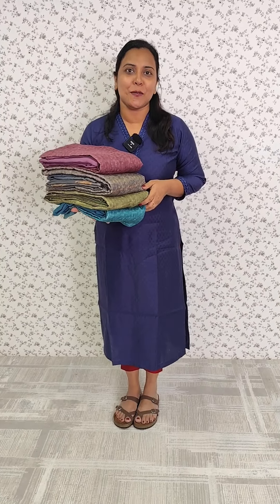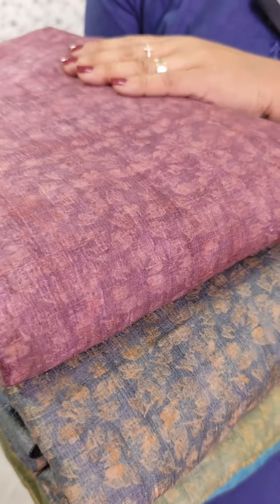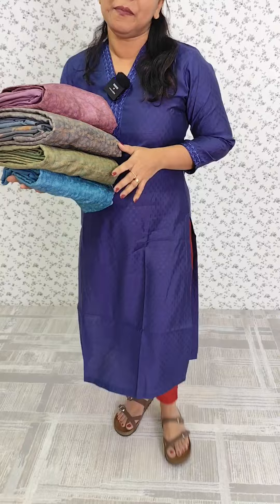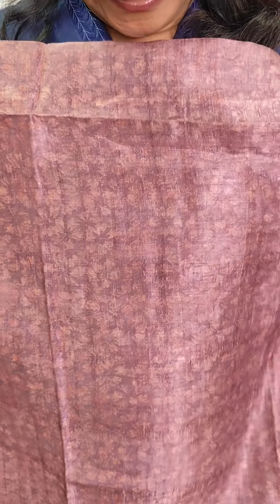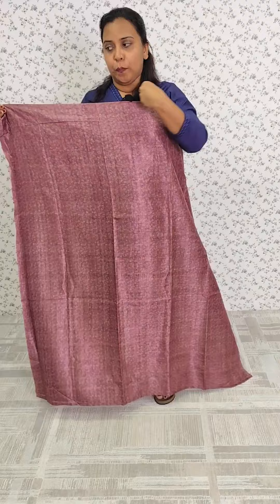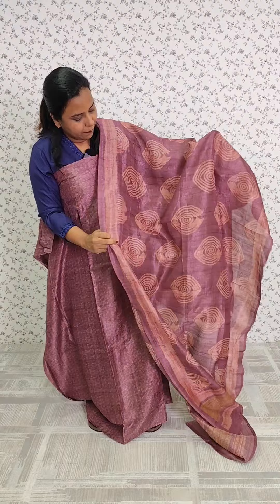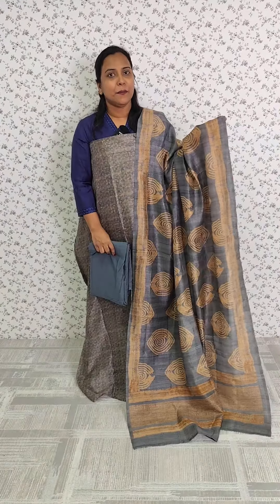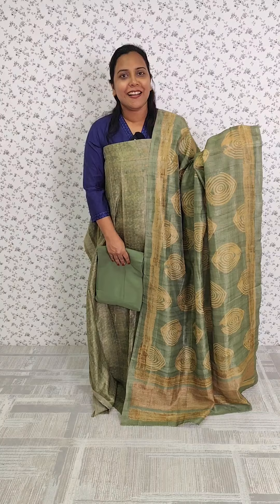Beautiful semi-jute silk top with Shantoon silk bottom and semi-jute silk dupatta. (Price: 1995/-)